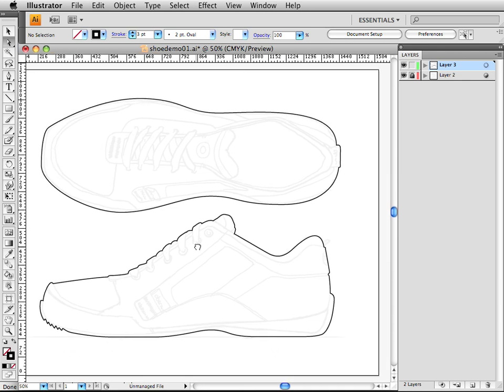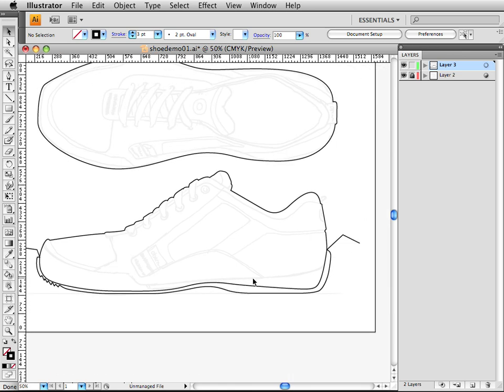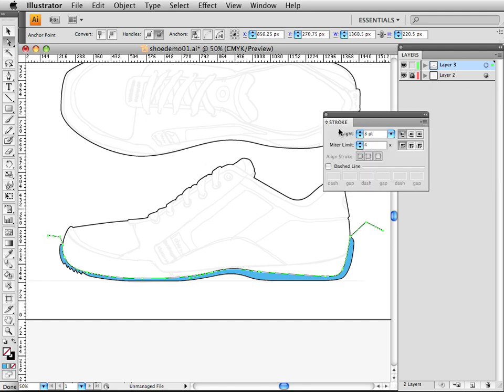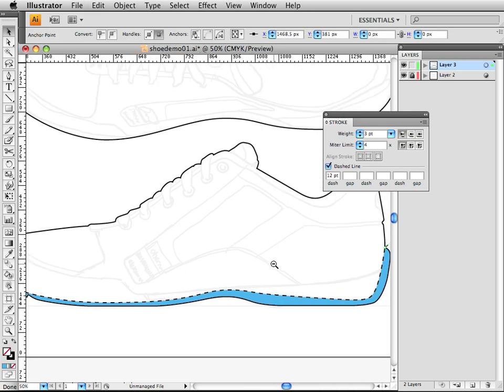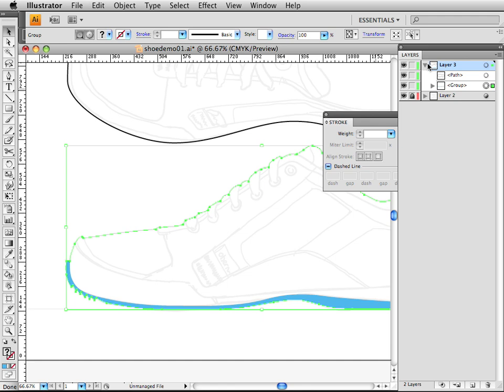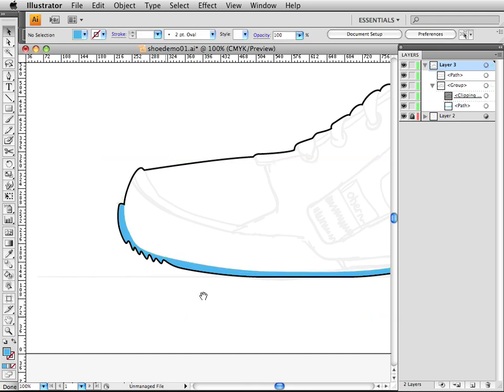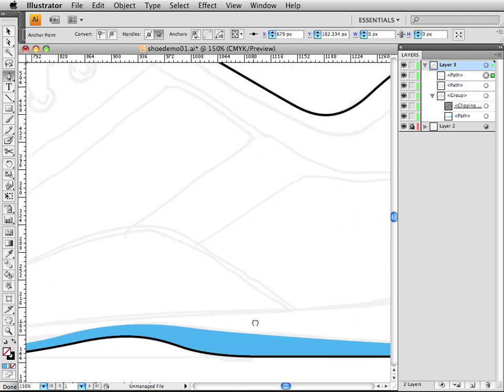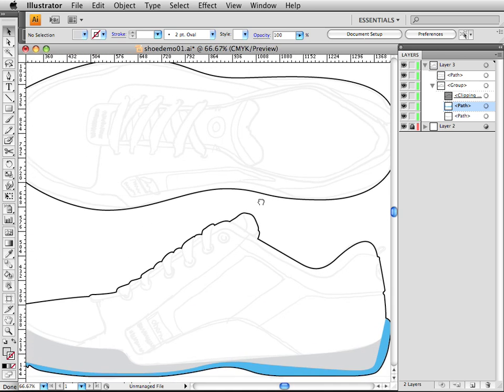2D Shoe Rendering in AI and PS, part 02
Adobe Illustrator and Adobe Photoshop are both common tools in 2D rendering of product design concepts. Here I use a hybrid technique that showcases many of the features that make AI and PS an unbeatable combo for 2D product illustration, using a sports shoe as an example.

This video contains:
- Illustrator clipping masks vs. live paint